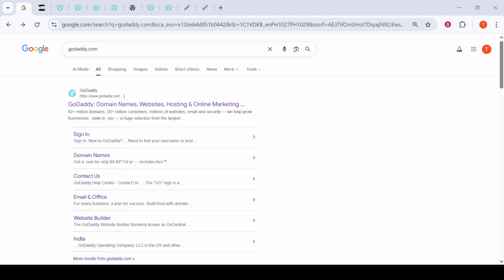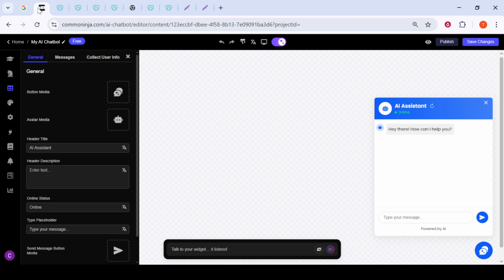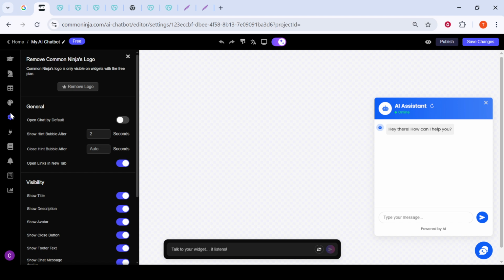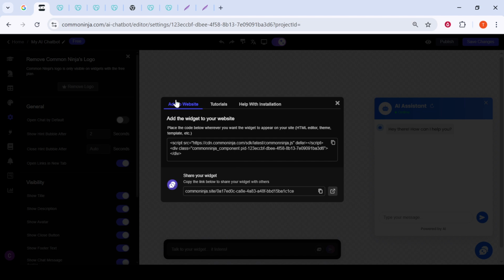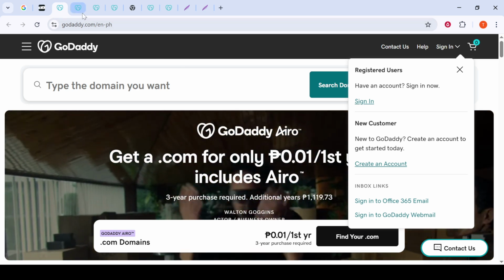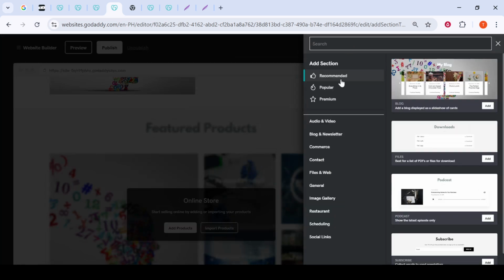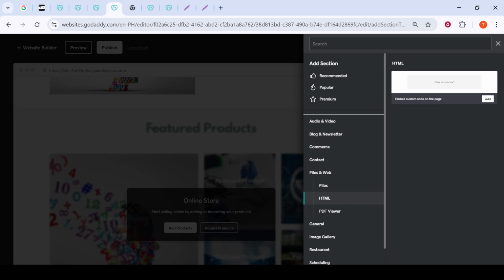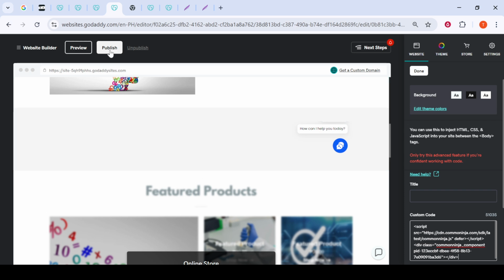How to Add an AI Chatbot to GoDaddy Website Builder [2026 Full Guide]